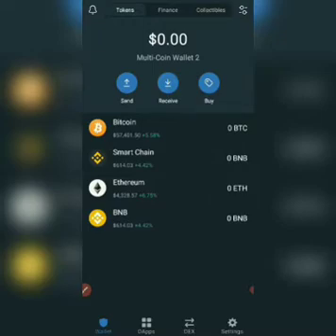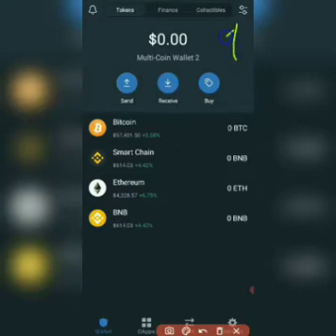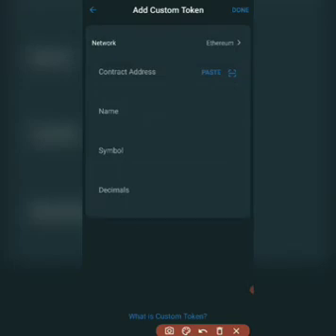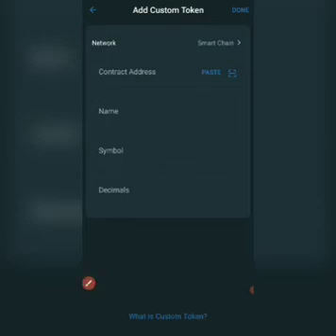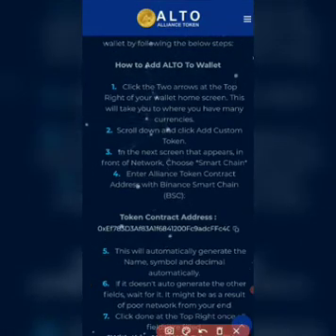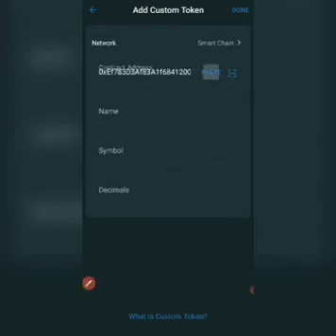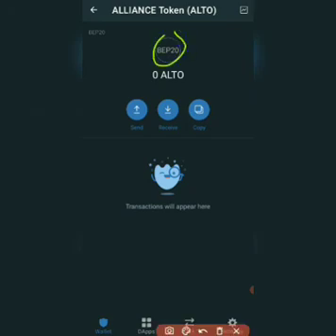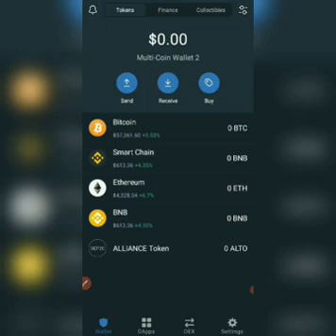How to add ALLIANCE token in trust wallet ?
PROCESS OF ADDING ALTO TO TRUST WALLET

1.   Install Trust Wallet from Play Store
2.   Get your Recovery Phrase and save it (Do not give to anyone)
3.   Add “Alliance Token (ALTO)” to your wallet by following the below steps:

How to Add ALTO To Wallet

1.   Click the Two arrows at the Top Right of your wallet home screen. This will take you to where you have many currencies.
2.  Scroll down and click Add Custom Token.
3.   In the next screen that appears, in front of Network, Choose *Smart Chain*
4.   Enter Alliance Token Contract Address with Binance Smart Chain (BSC):

Token Contract Address :
0xEf783D3Af83A1f6841200Fc9adcFFc4C5f968Ab2

5.   This will automatically generate the Name, symbol and decimal automatically.
6.   If it doesn't auto generate the other fields, wait for it. It might be as a result of poor network from your end
7.   Click done at the Top Right once all fields are filled.

*With this, ALLIANCE Token will be added to your Wallet Home Screen.*

Now from the Trust Wallet home screen, Click the Newly added Alliance Token (ALTO) and Click Receive. This will display your Wallet Address. This is the address with which you can receive Alliance Token (ALTO). You can simply click Copy to get the address and send to someone in order to Receive ALTO.